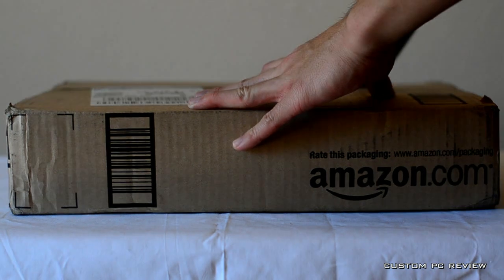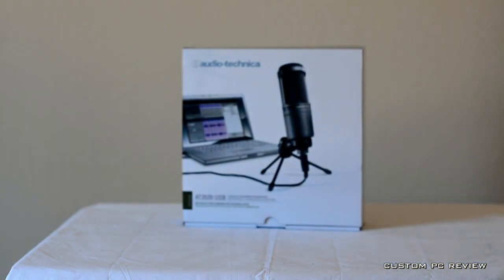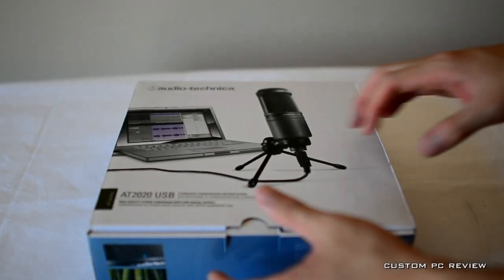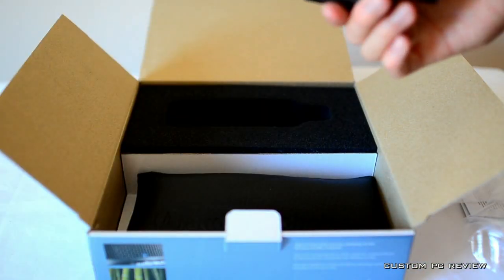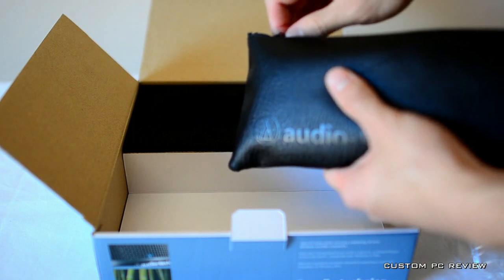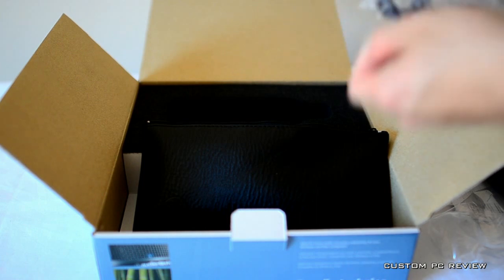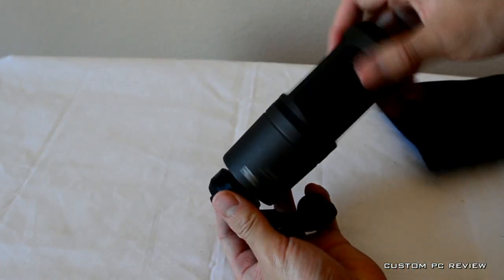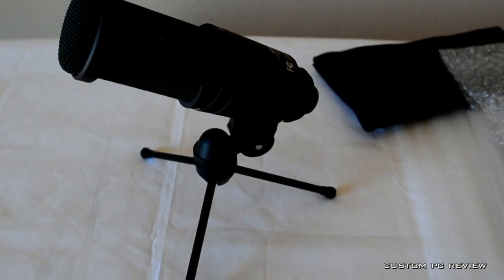[Unboxing] Audio-Technica AT2020 USB Condenser Microphone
I unbox the Audio-Technica AT2020 USB Cardioid Condenser Microphone.

for more reviews, unboxings, and tutorials!